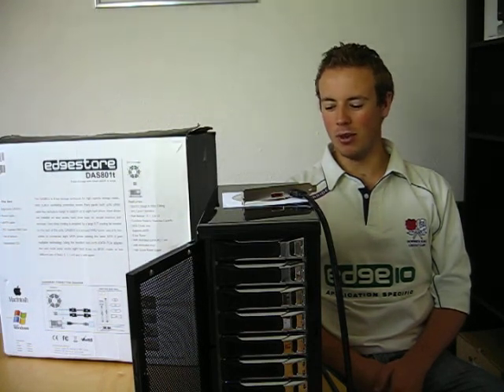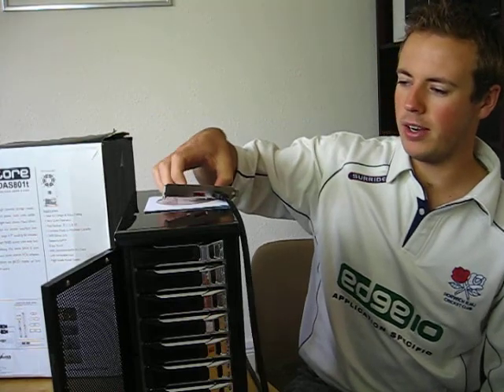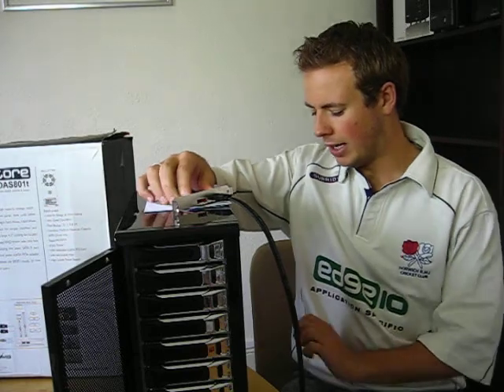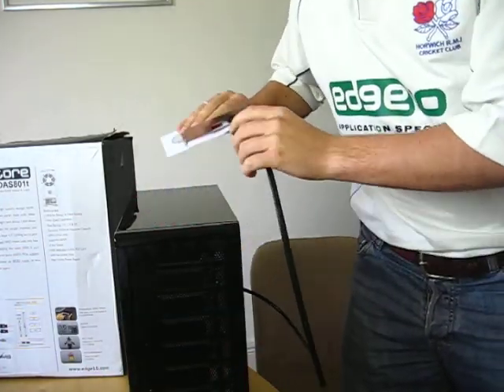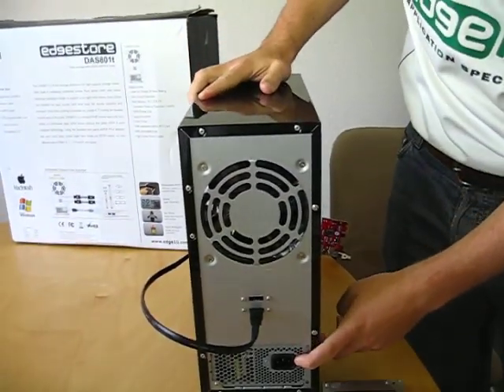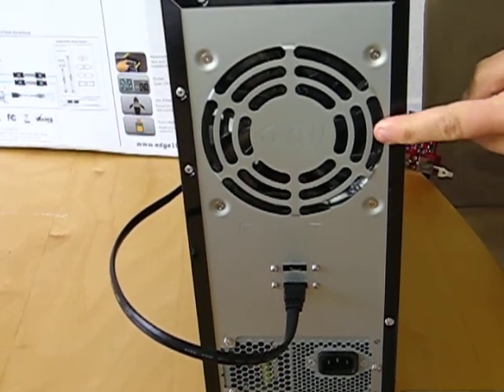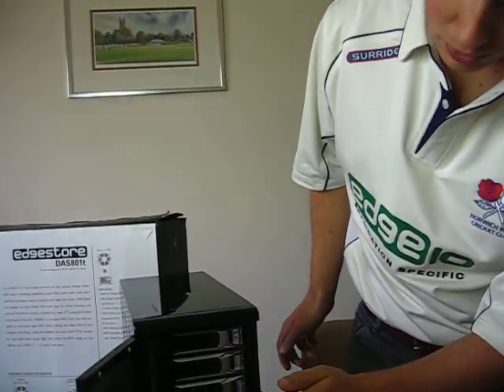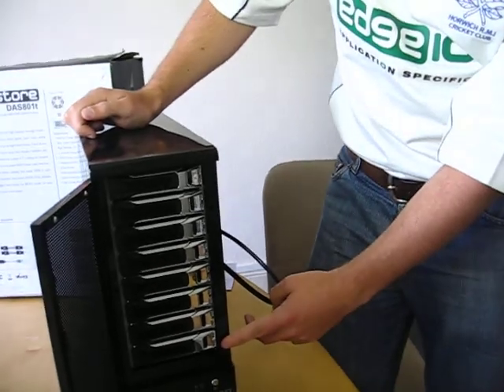Edge10 DAS800t 8 Bay Hard Drive Digital Storage Device - ESATA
The 8 bay version of the DAS801t from Edge10's Edgestore division. The unit offers complex RAID Back up and mass storage, comes with all 8 trays, a eSATA cable and a PCIe card.